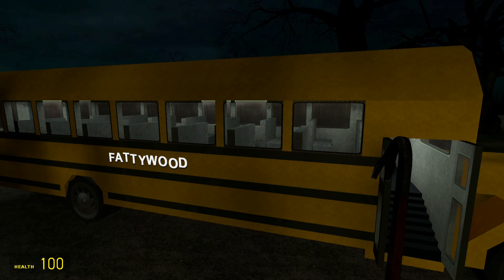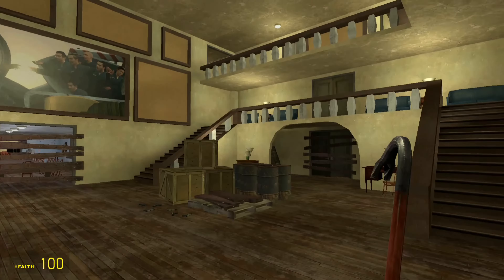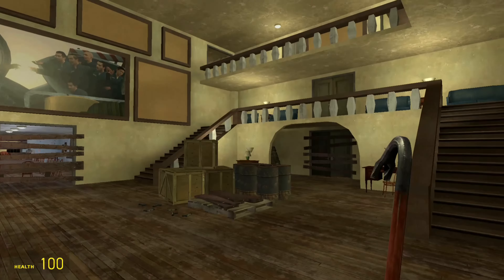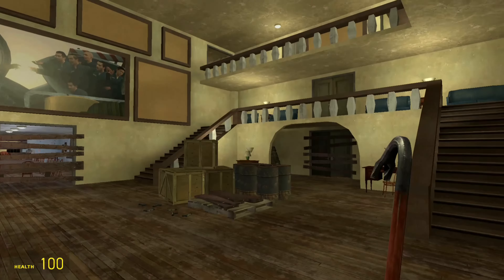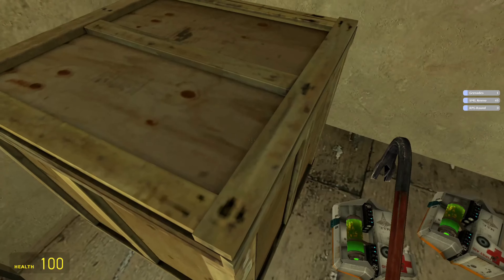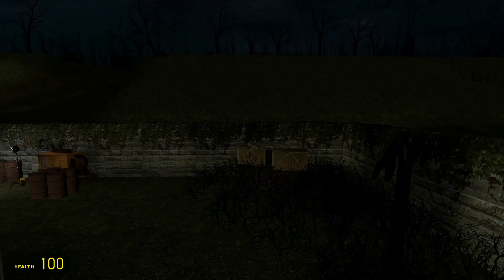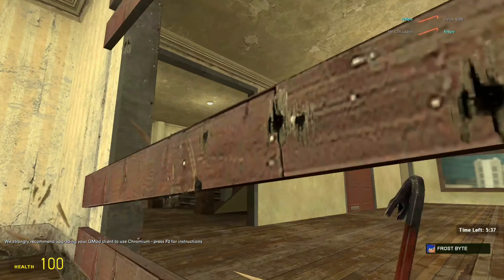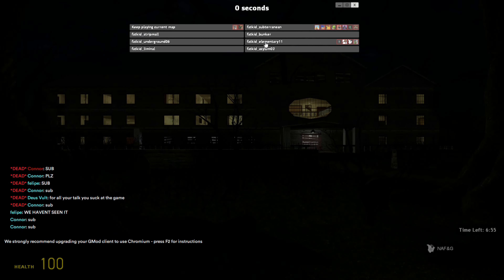A Brand New Fat Kid Map: Mansion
Made in November 20th, 2023

This is NOT part of the Fat Kid Series. It's just showing a new map & my gameplay experiences for the first time.